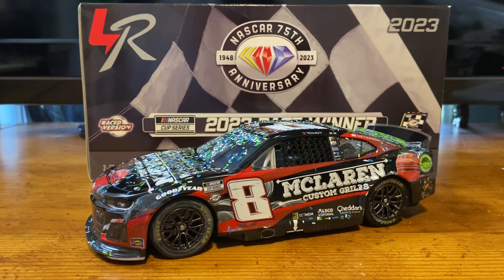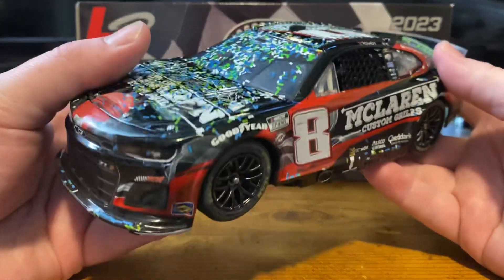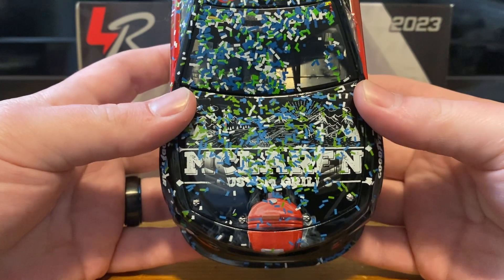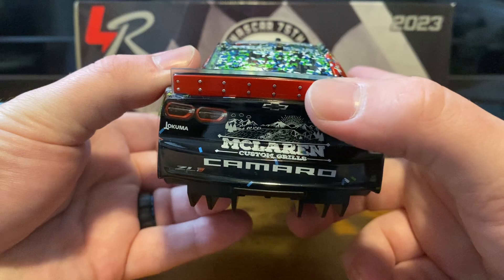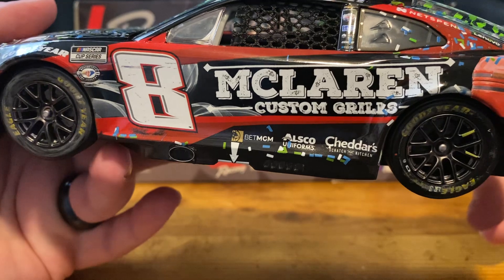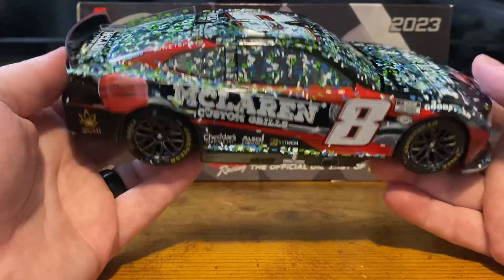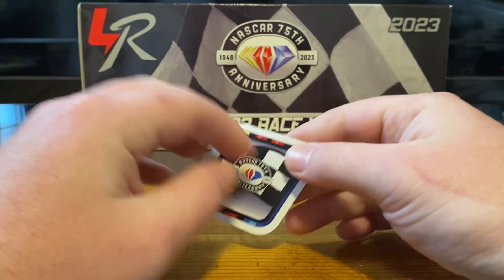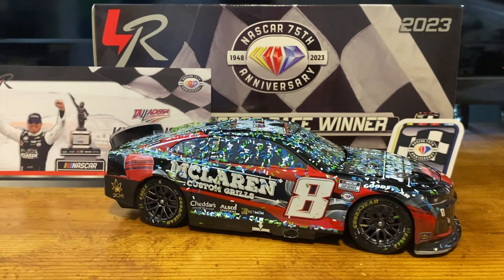Review #203: 2023 Kyle Busch McLaren custom grills Talladega spring win raced version 1/24